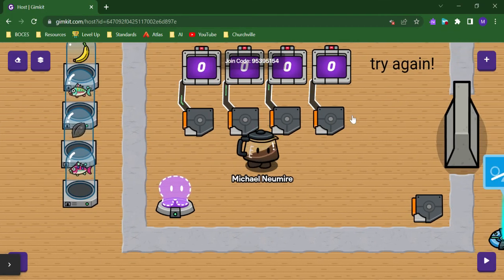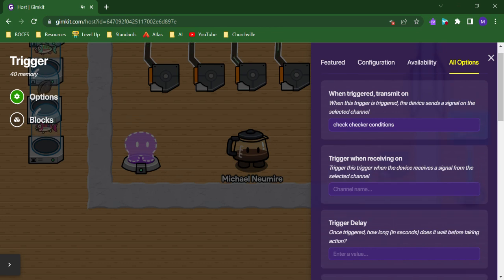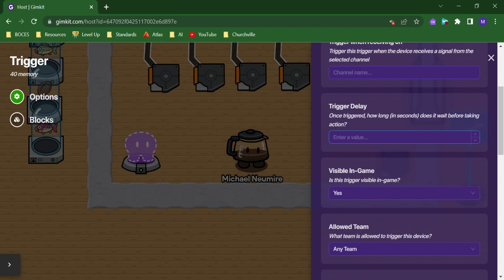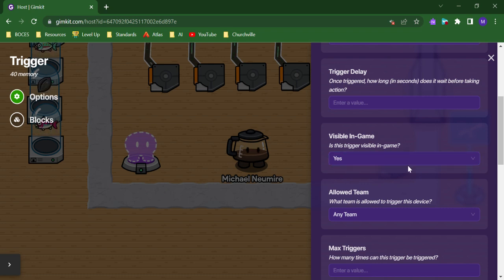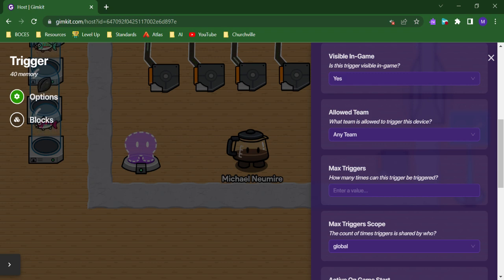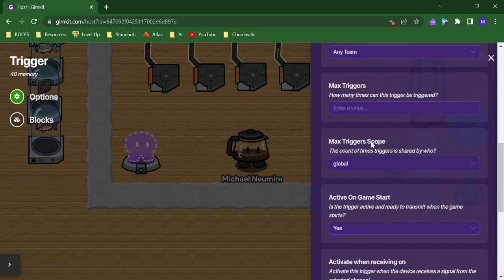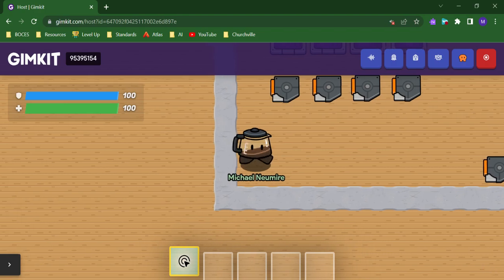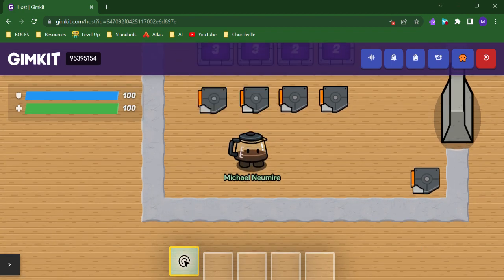Trigger Devices in Gimkit Creative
Triggers are simple devices in Gimkit Creative, yet they open the door to so many possibilities, including literally opening doors! Check out this video to see an explanation of everything about triggers you can control and how you might turn those into useful game mechanics.